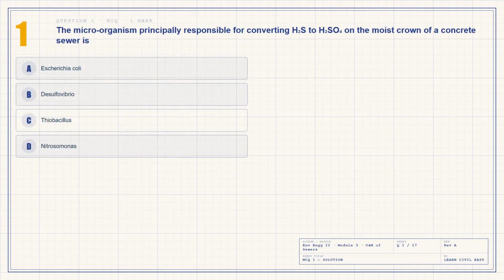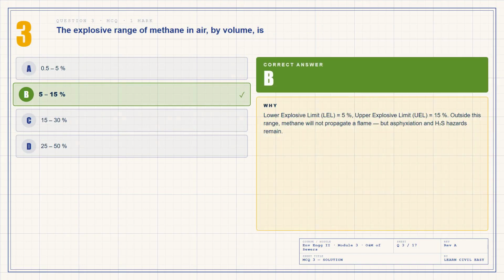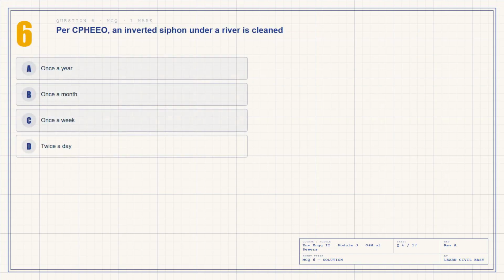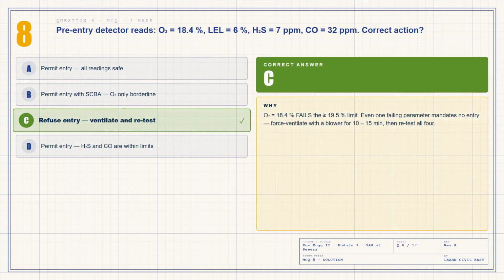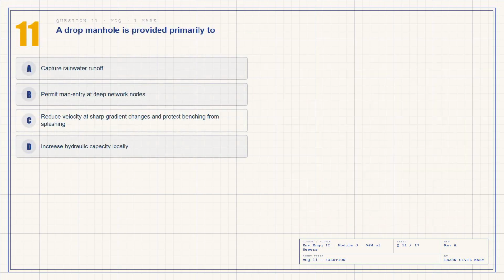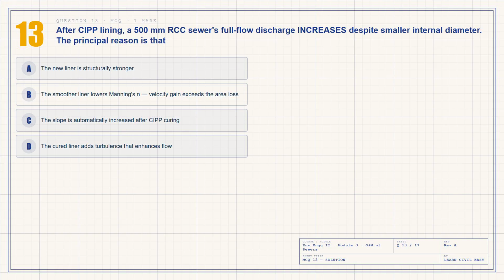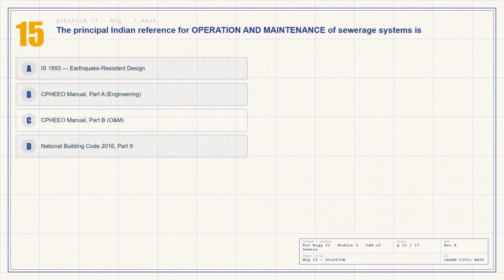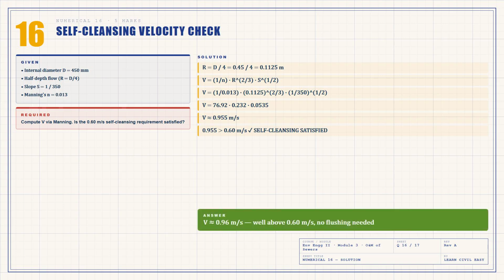I Operation & Maintenance of Sewers | MCQ Solutions Video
MCQ Solutions: Operation & Maintenance of Sewers | Module 3 · Conveyance of Sewage | Environmental Engineering – II

The full solutions walkthrough for the Module 3 MCQ Practice Paper — every correct answer revealed, with the WHY behind every option. Two numericals worked step-by-step (Manning self-cleansing check + Pomeroy crown-corrosion rate). Tightly aligned with the CPHEEO Manual Part B and the question patterns of GATE-CE, ESE, PSU, SSC-JE, and B.Tech / Diploma university exams.

🎯 Perfect for: GATE CE 2026 · ESE · PSU · SSC-JE · B.Tech / Diploma University exams

⏱ TIMESTAMPS
00:00 — Introduction · MCQ Solutions
00:08 — Q1: Thiobacillus and the crown-corrosion bacterium
00:30 — Q2: Why crown is attacked, not the invert
00:51 — Q3: Methane explosive range (5 – 15 %)
01:11 — Q4: Smoke testing for cross-connections
01:35 — Q5: Self-cleansing velocity 0.6 m/s
01:53 — Q6: Inverted siphon cleaned twice daily
02:13 — Q7: Flushing tank at upper / dead end
02:32 — Q8: Pre-entry gas limits — refuse entry, ventilate, re-test
02:56 — Q9: Pipe bursting trenchless method
03:16 — Q10: PACP — Pipeline Assessment Certification Programme
03:40 — Q11: Drop manhole function
04:05 — Q12: Infiltration vs Exfiltration
04:25 — Q13: CIPP — why discharge increases despite smaller diameter
04:47 — Q14: Manual Scavengers Act, 2013
05:09 — Q15: CPHEEO Manual, Part B (O&M)
05:30 — Numerical 16: Manning self-cleansing check (worked)
06:08 — Numerical 17: Pomeroy crown-corrosion rate + service life
06:47 — Closing · Top exam pointers

📚 EACH SOLUTION COVERS
• The correct answer letter (highlighted in green)
• The WHY behind each option — reasoning, not just recall
• Common trap-pitfalls that examiners exploit
• Worked numerical steps with units

📒 MCQ PRACTICE PAPER (free PDF)
This solutions video is the companion to the Module 3 · O&M of Sewers MCQ Practice Paper:

▶ CONCEPT LECTURE for this paper (Module 3)
The full 9-segment concept lecture is already live on the channel — start there if any concept feels new:

• Module 3 — Operation & Maintenance of Sewers (concept lecture)
• Module 2 — Quantity of Sewage and Drainage (concept + MCQ solutions)
• Module 1 — Sewage and Drainage (concept + MCQ solutions)
• Coming up — Module 4: Sewage Treatment Plants

📢 PUBLICATION CADENCE (every week)
• Tuesday — Concept lecture
• Thursday — MCQ practice paper (free PDF on Telegram)
• Saturday — MCQ solutions video (this video)

🎓 ABOUT LEARN CIVIL EASY
Free, structured civil engineering lectures for students preparing for GATE CE, ESE, PSU, SSC-JE and B.Tech / Diploma university exams.